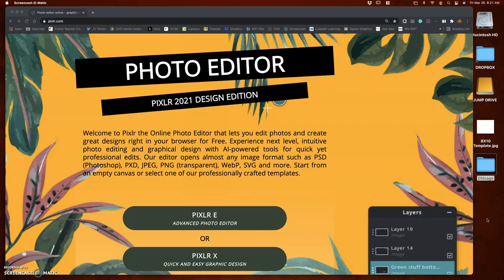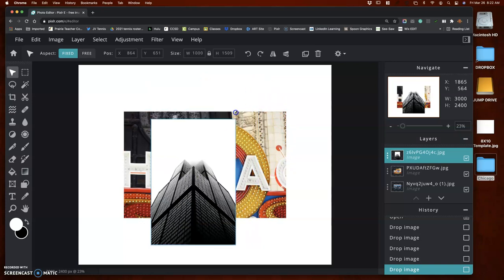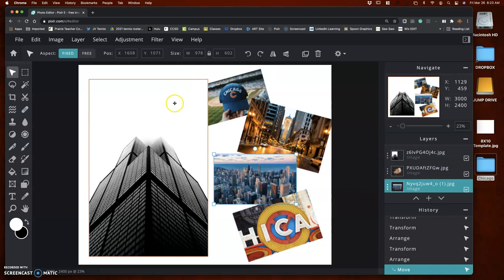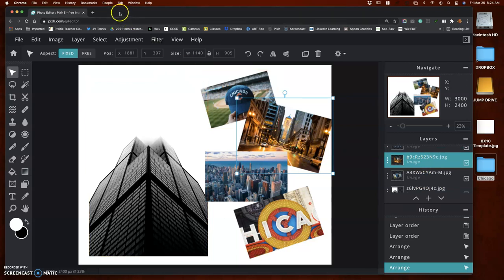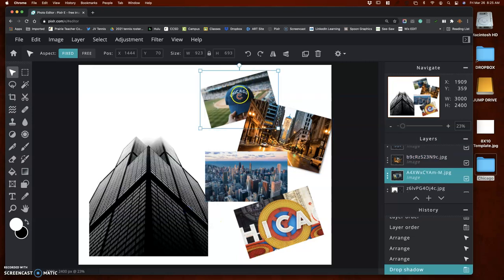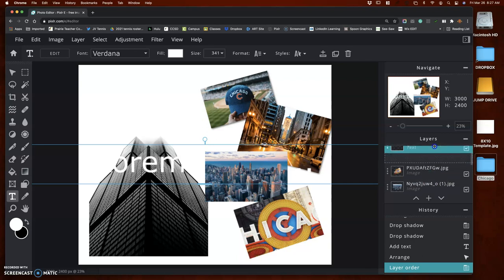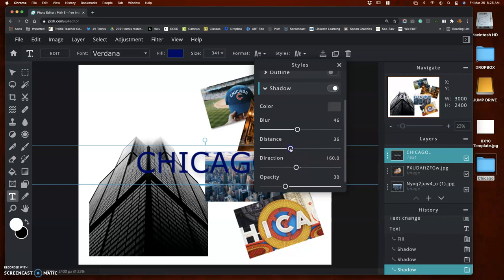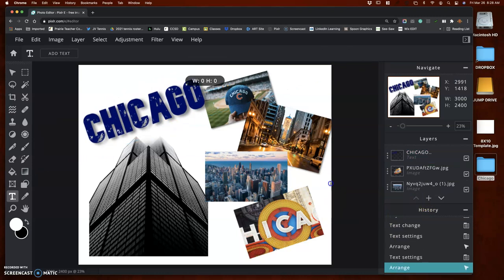Collage in PIXLR